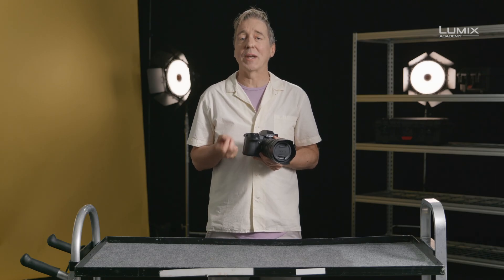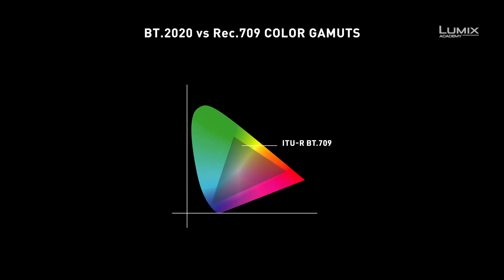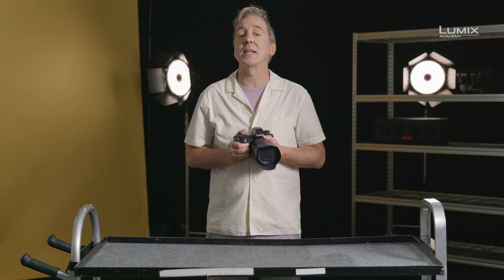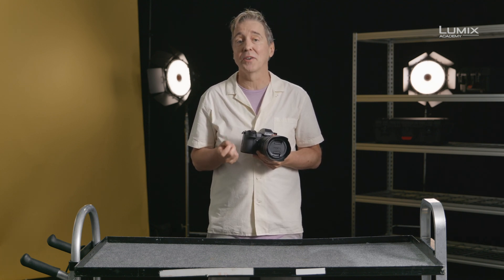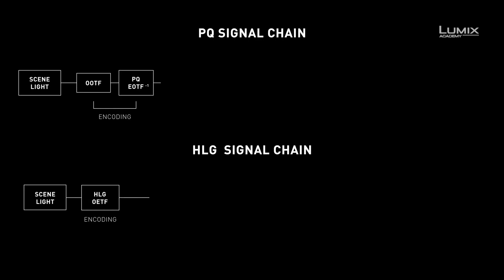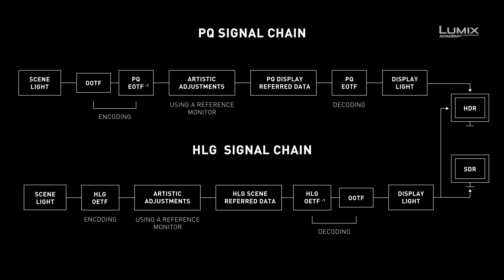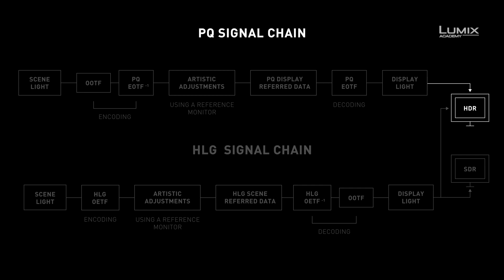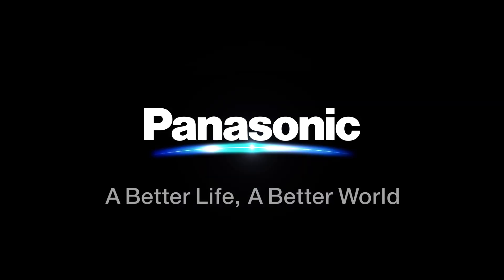Lumix Academy: ¿Qué es Hybrid Log Gamma?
El cineasta y embajador de LUMIX Nick Driftwood muestra y explica la diferencia entre el rango dinámico estándar (SDR) y el alto rango dinámico (HDR), y cómo obtener la salida de mejor calidad para pantallas estándar y HDR. Obtén información sobre la gama de colores y cómo el perfil Rec.709 de SDR difiere de BT2020/Rec.2020. Descubre qué es BT2100, el formato Hybrid Log Gamma (HLG) y cómo obtener la imagen de mejor calidad en HDR con tu cámara LUMIX para cualquier uso.